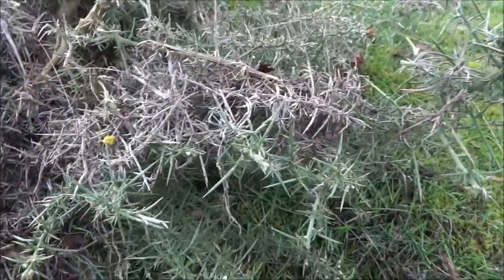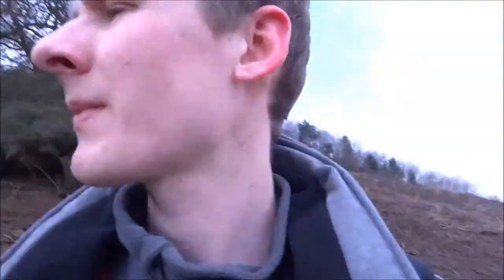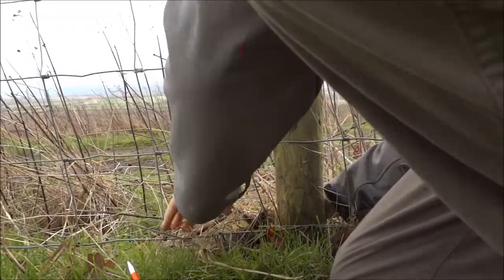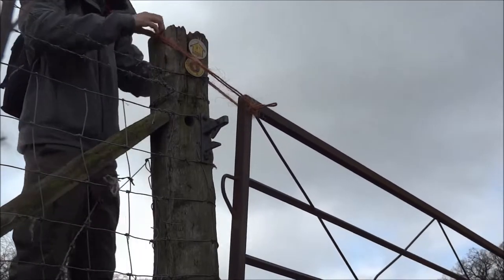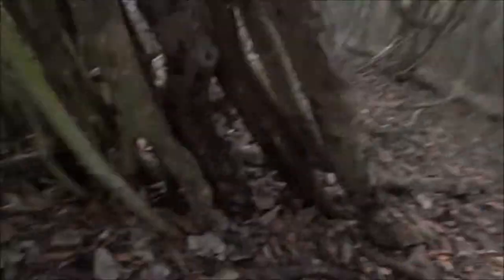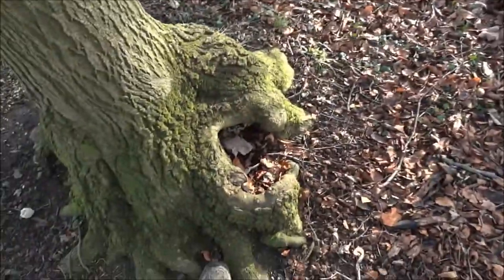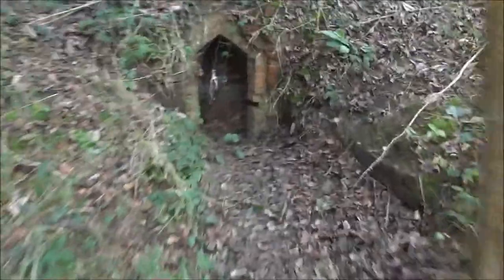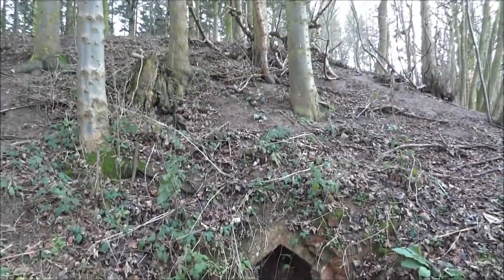Saturday morning spent Geocaching!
Hello everyone and welcome to another episode of my Geocaching adventures.

In this episode I go on a large circular walk around a large hill collecting geocaches along the way (as you do.) so come and join me as I make my way around.

For thoughs of you who see the little Easter egg at the end may be interested to know what that small structure is, as I didn't provide much help. Well a little background research suggests that it was possibly a 'Ice house'. Used to store ice from the winter though to the summer to help preserve perishable foods.

Some people may find this video a spoiler.

When I film these videos I mention no main locations that I feel would compromise the geocache. I also refrain from mentioning the geocache name in anyway. When I find a geocache that I feel is a unique hide I will do what I can to get permission from the member who placed the cache before I upload the video.